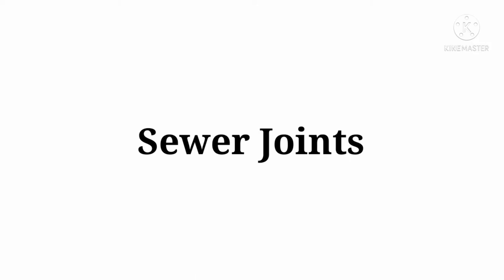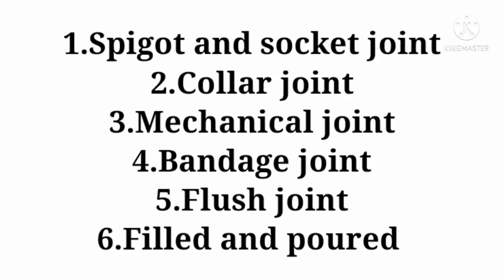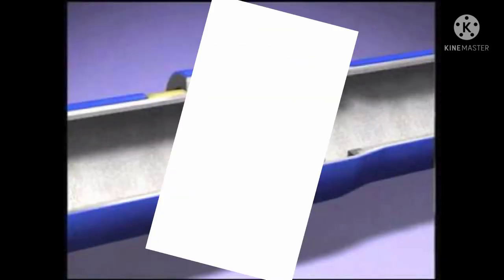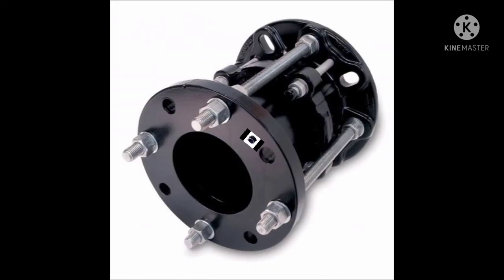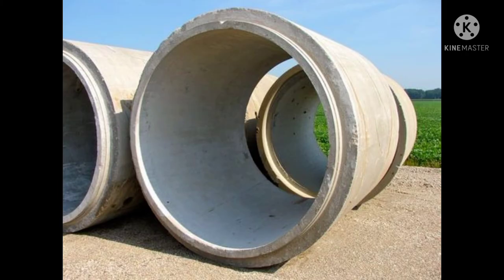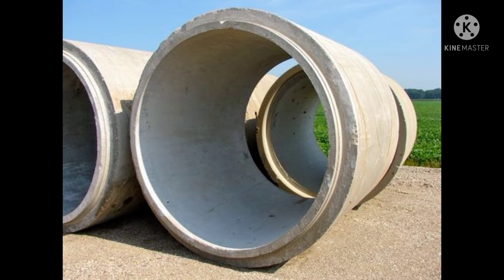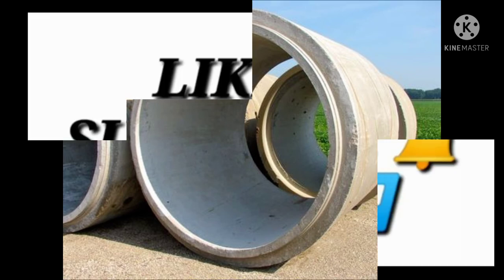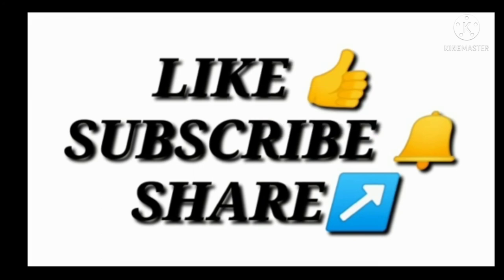Sewer joints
Hope you guys understood this video, this is made to understand the joints in sewer